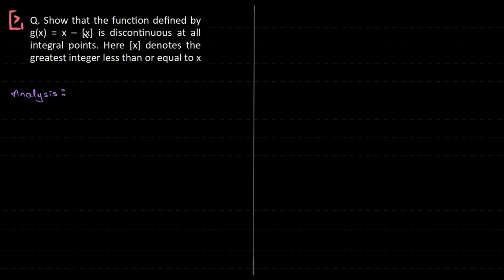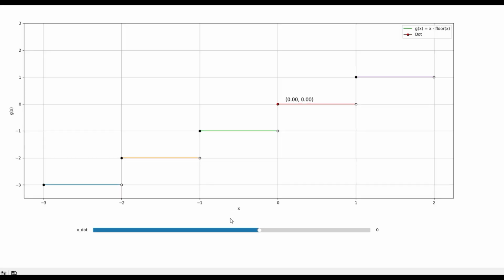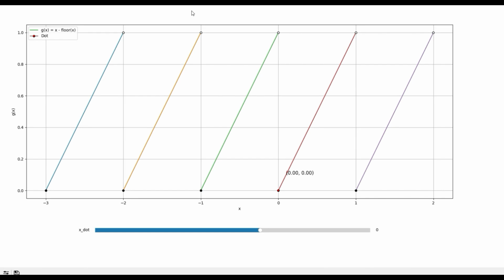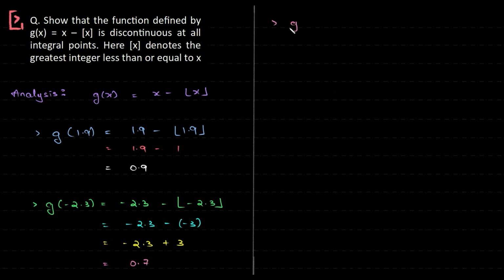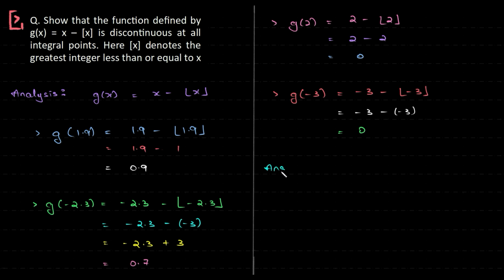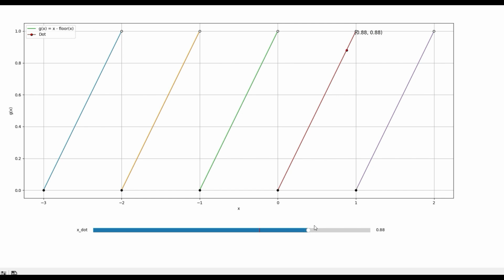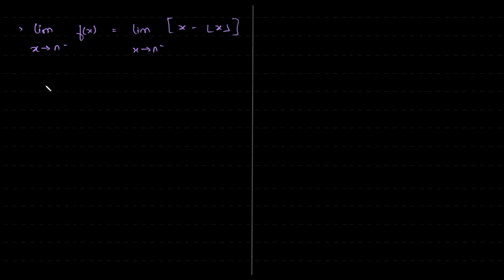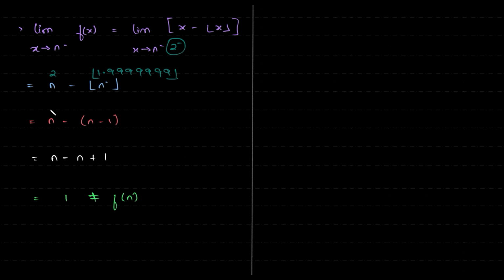5 02 S 1 Ex 5 1 19th main E